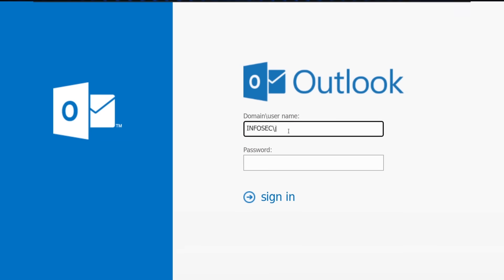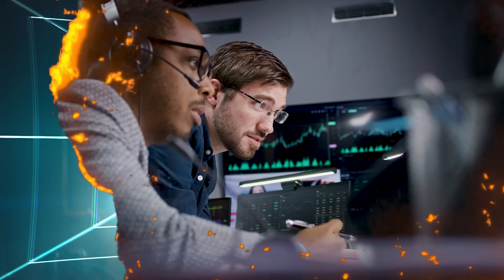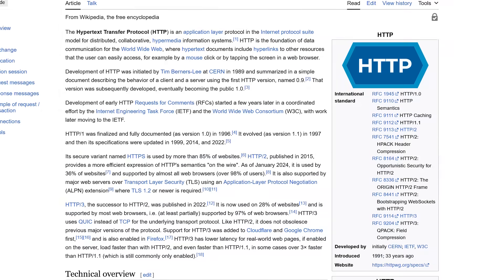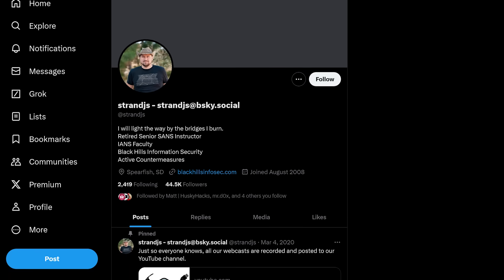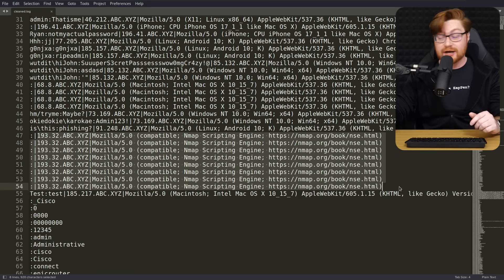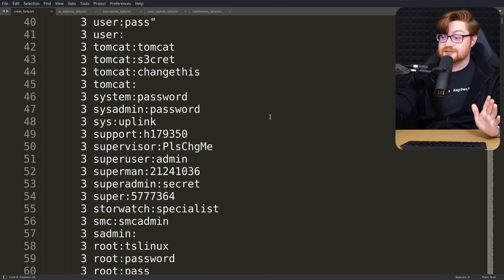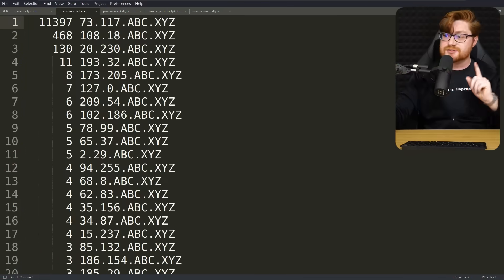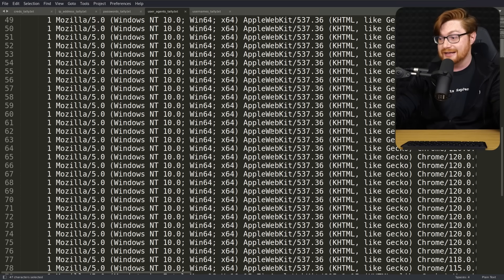I Put A Fake Email Server On The Internet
|| Jump into Pay What You Can training at whatever cost makes sense for you!
We tried a different style with this video. Please let me know what you think!